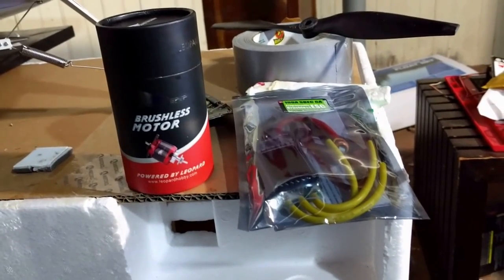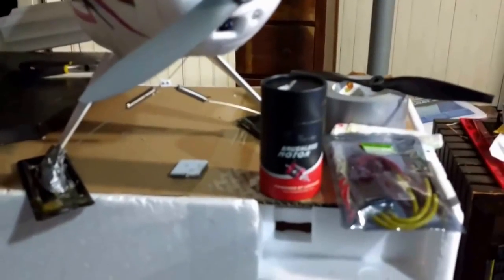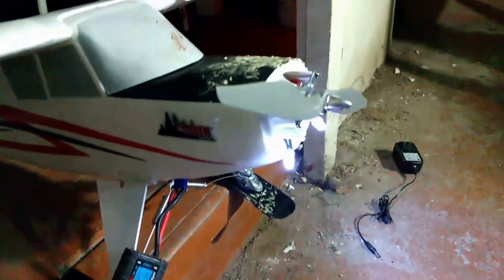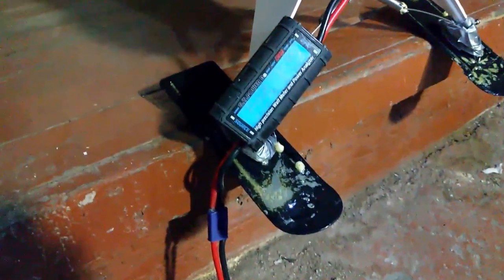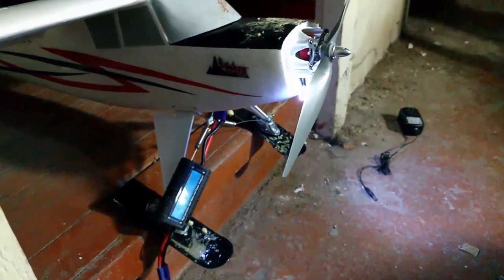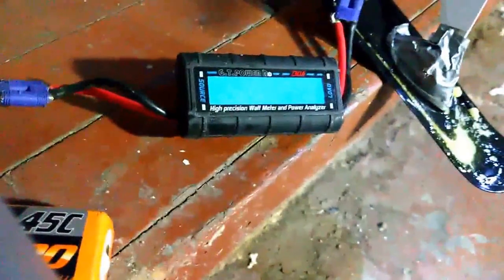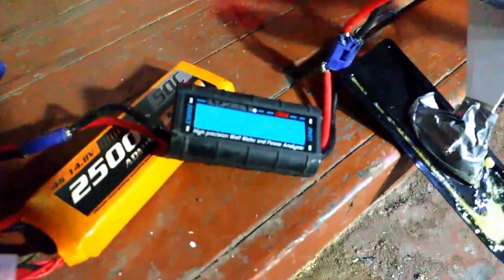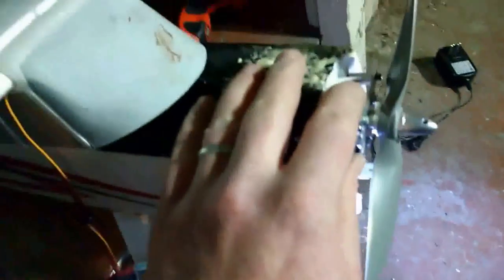E-flite Timber: HeadsUpRC Leopard 960kv Motor Test (stabilized)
Hey! for the E-flite Timber that is less than half the price, can stomach more watts and may pump out 64oz / 1815g of thrust at only 300W/28A on a 3 cell with a 12x6 prop. Here I do some preliminary testing affirming viability but need to do more to conclude if it is indeed superior across the board including with static thrust, thrust at speed, battery life, watt tolerance, heat behavior etc. Optimistic, this wouldn't be the first time HeadsUp sold me a superior E-flite alternative for much less money.